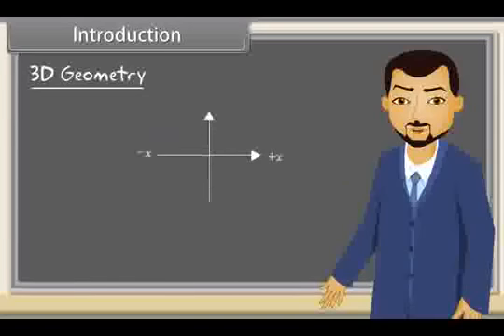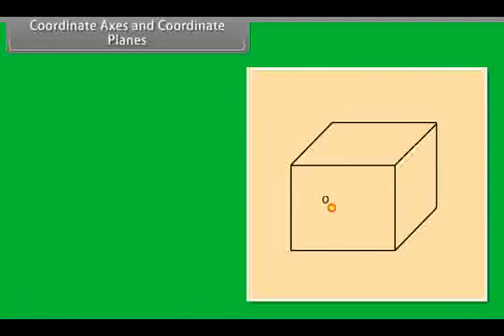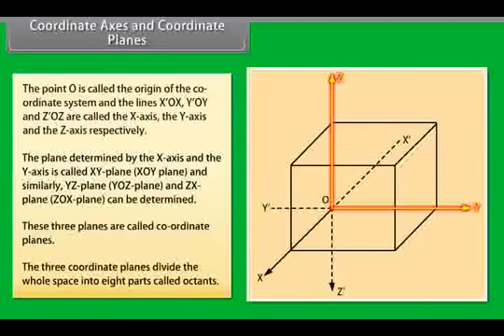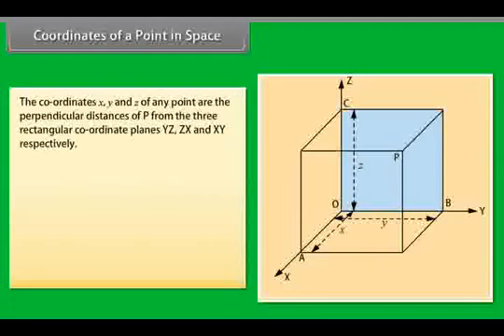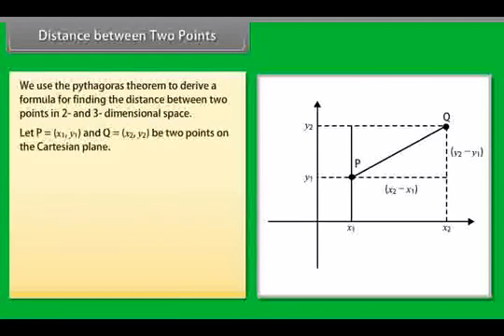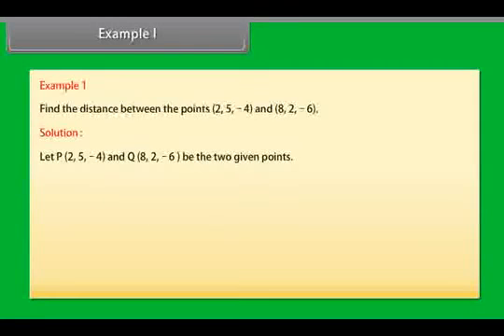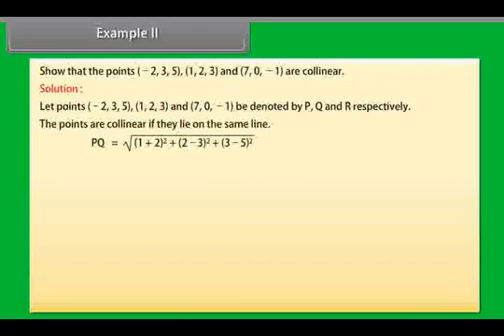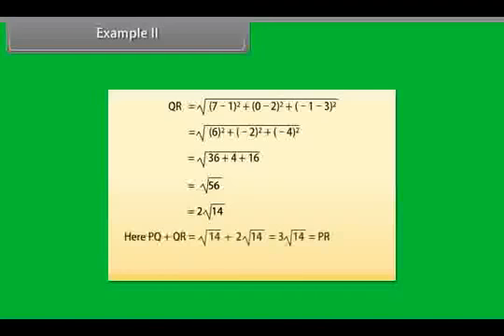CBSE Class 11 Full Syllabus